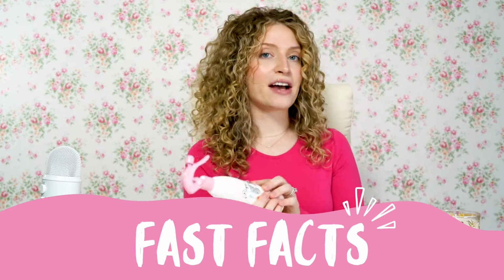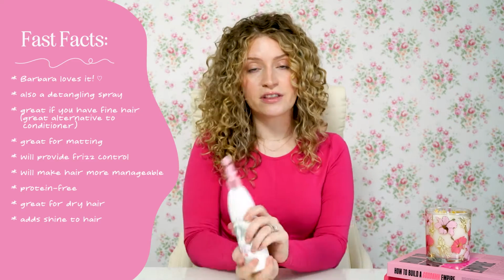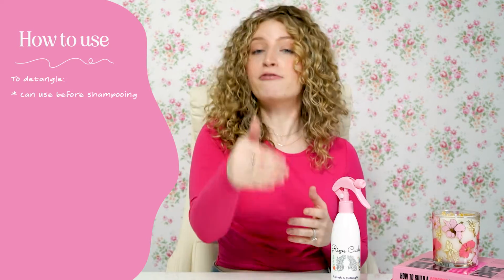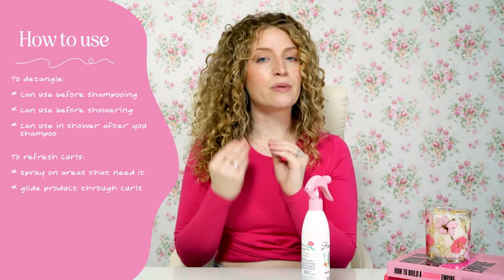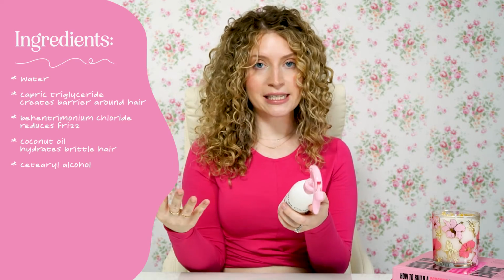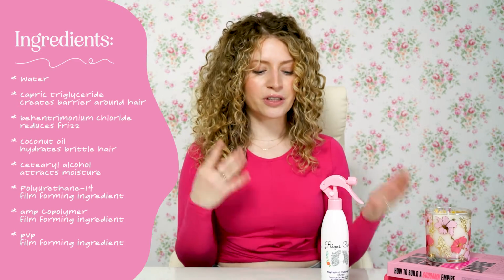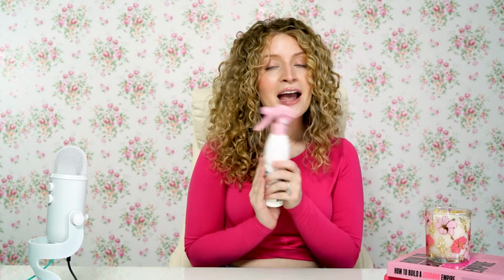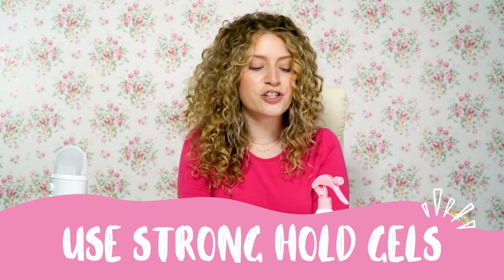3 ways to help your curls last DAYS without washing them | Rizos Curls Refresh & Detangle Spray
🔗 Need curl products? Get $15 off of my curly hair subscription
➰ ➰ ➰ If you have wavy, curly, or coily hair…you should NOT be washing your hair every day. So, how do you get wash day curls to look just like they did on day 1 without washing them every day? We’ve got 3 different ways to help solve that problem! Featuring the Rizos Refresh & Detangle Spray, which can be found in the December mailer of my curly hair monthly subscription: Curls Monthly.

PRODUCTS USED
Rizos Refresh And Detangle Spray  -

ABOUT CURLS MONTHLY
Curls Monthly is a subscription mailer for curly, wavy, and coily hair that delivers 5+ trial-sized portions of the best curl products to your doorstep every month.

TIME STAMPS
0:00 Intro
0:11 About Curls Monthly
0:36 Intro to Rizos Refresh & Detangle Spray
1:03 Fast Facts
1:53 Who It Is Best For
2:18 How To Use
3:57 Ingredients
5:40 3 Ways to Help Your Curls Last
5:52 Sleep on Silk or Satin
6:35 Use Strong Hold Gels
6:55 Use a Refresh Spray
7:21 Outro

My mission is to educate you on curl products so you never have to walk down the product aisles confused again. My focus is for every wavy, curly, and coily girl to feel comfortable purchasing products.